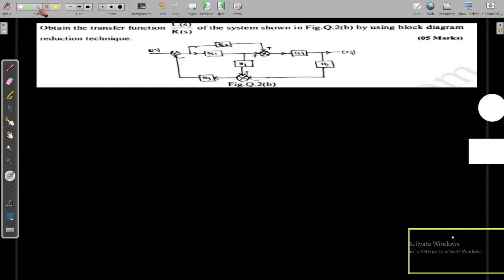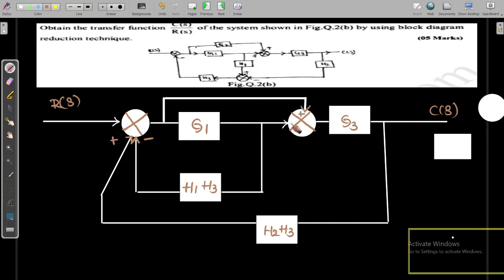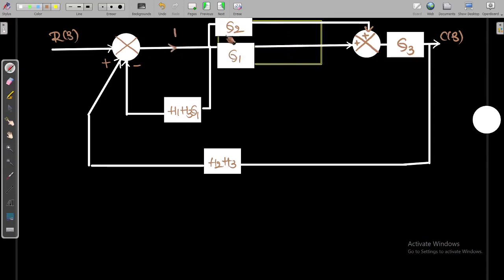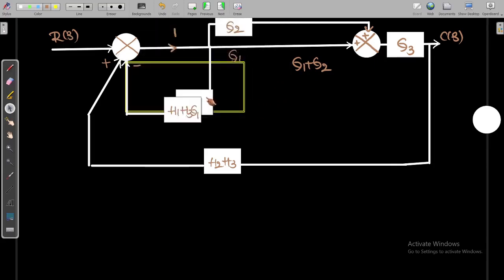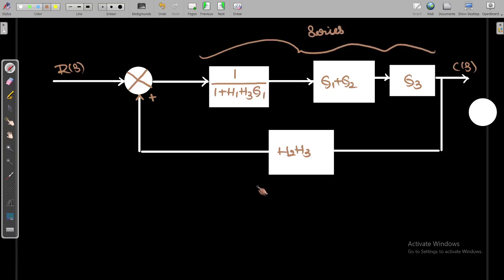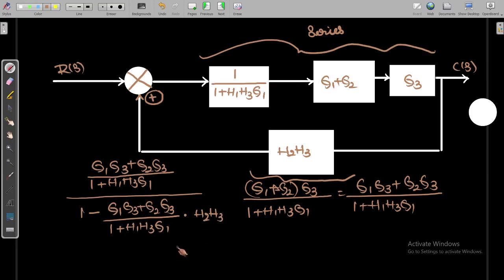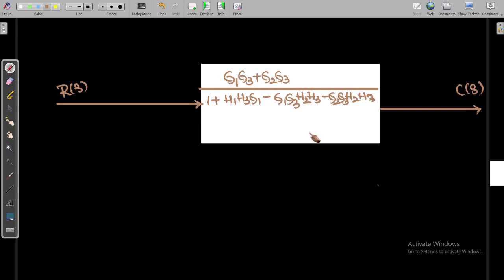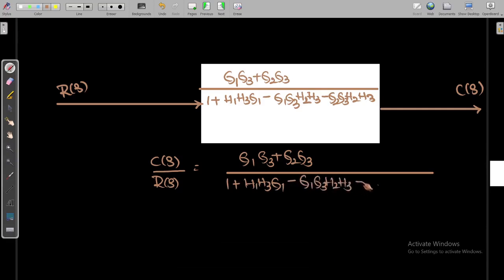CONTROL SYSTEMS//VTU//JNTU//EXAMPLE OF BLOCK DOAGRAM REDUCTION PROBLEM 5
IN THIS VIDEO YOU ARE GOING TO LEARN HOW TO DO PROBLEMS ON BLOCK DOAGRAM REDUCTION PROBLEMS